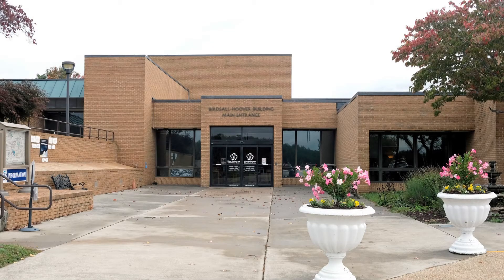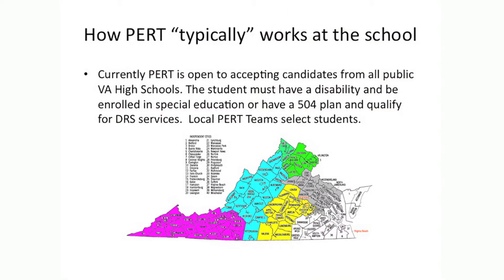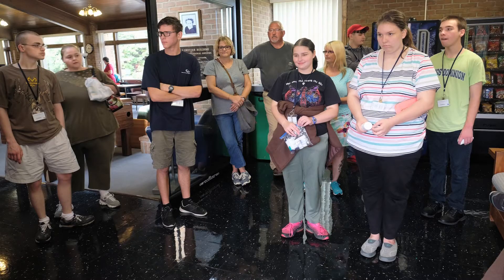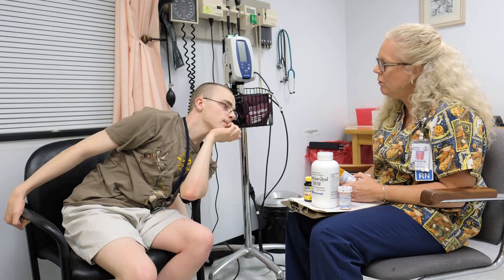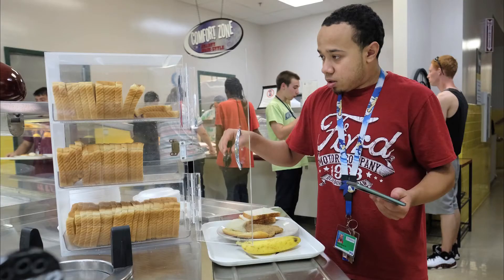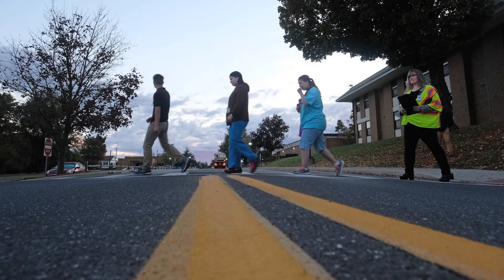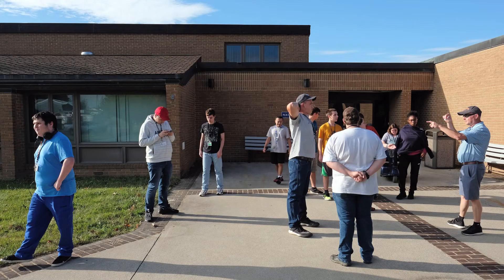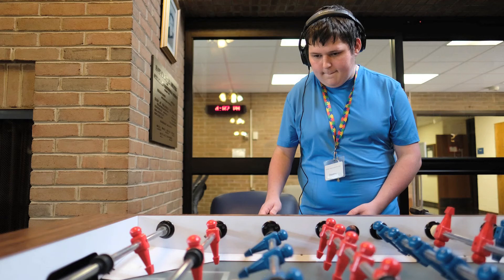2018 WWRC PERT Tour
Please take a moment to learn about our PERT (Postsecondary Education Rehabilitation Transition Program).